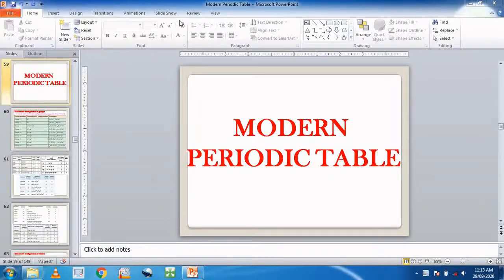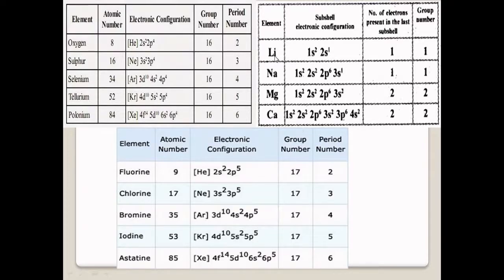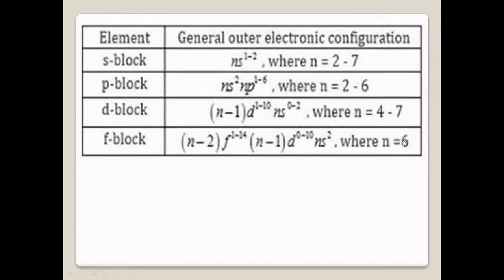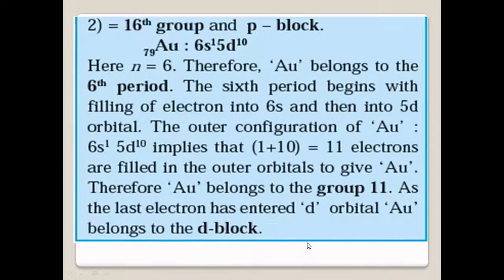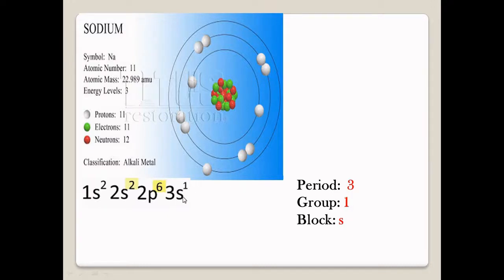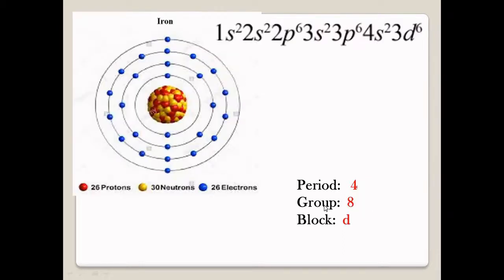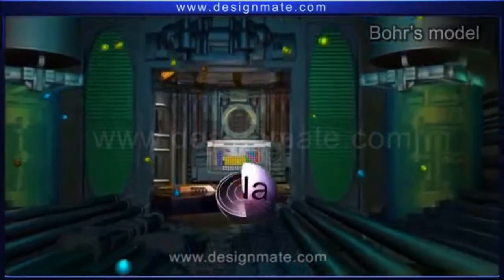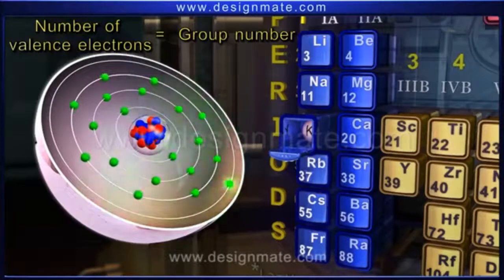Modern Periodic Table Video 3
Electronic Configuration, Position of elements in periodic table